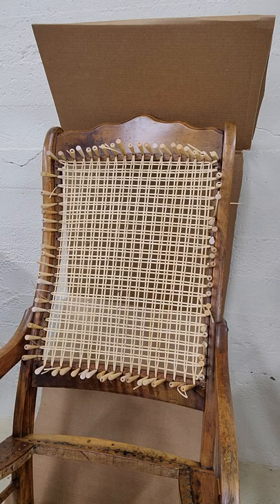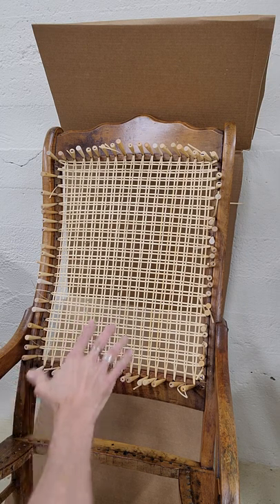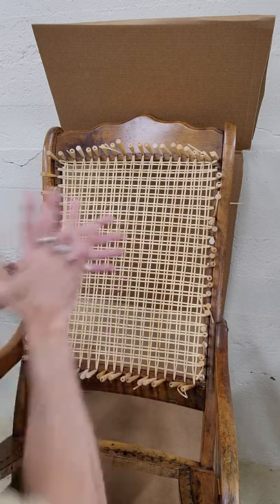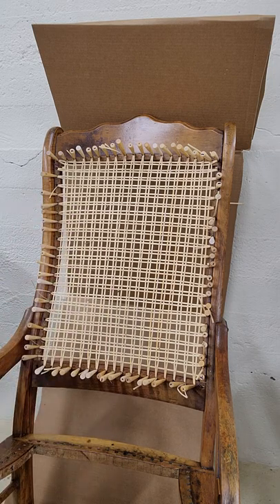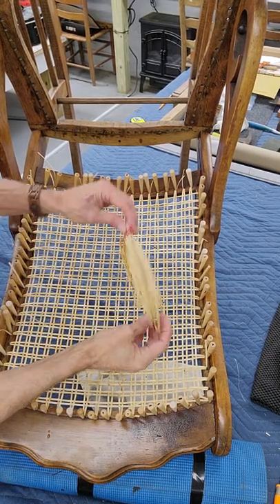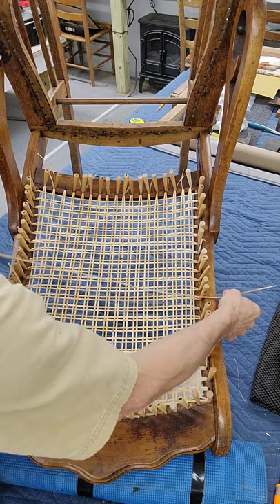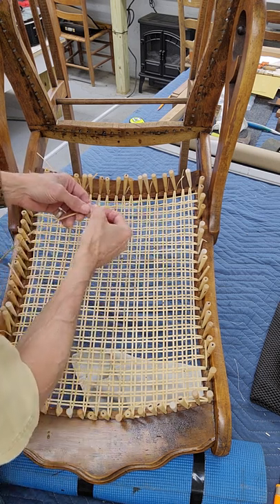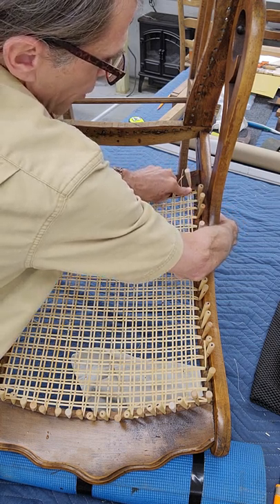Lincoln Rocking Chair (part 13) - Complete Restoration and Reweaving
Step 5 of 7 on rocker back.